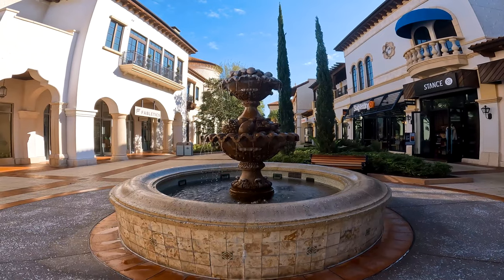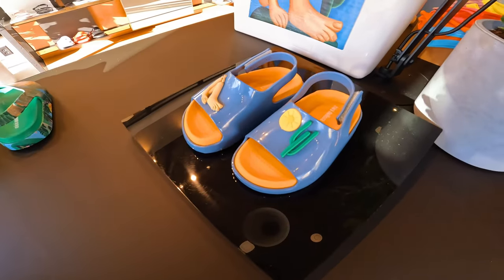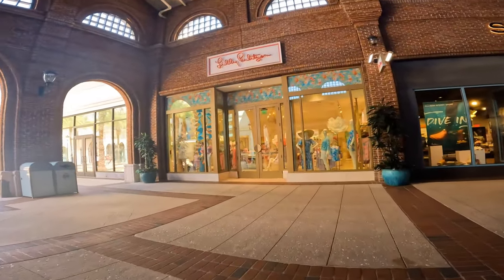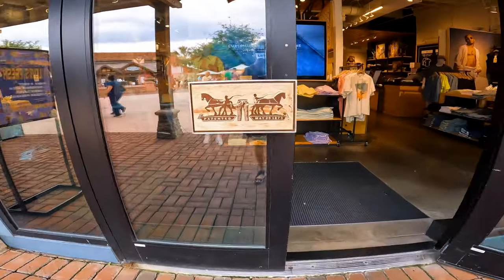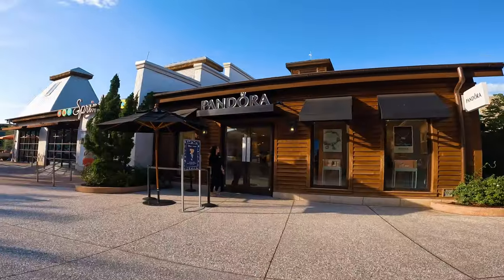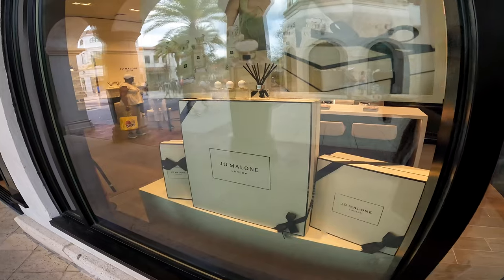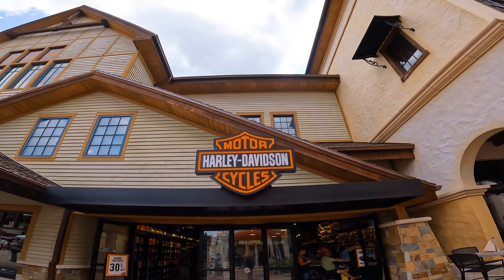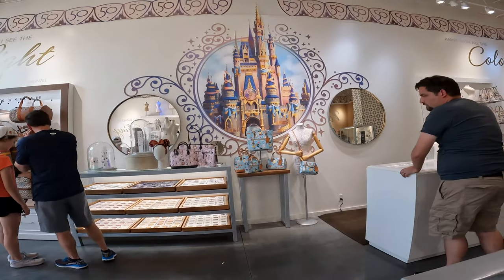Town Center, Disney Springs Shopping 2022 | Full Tour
Are you visiting Disney Springs for the first time? For first timers, the idea can be overwhelming, and even for people who have been. things are always changing...

When visiting Disney Springs at Walt Disney World in Orlando, Florida. There's a lot to see...or maybe you forgot something. the Disney Springs stores have you covered. and this video on the "Town Center" area of Disney Springs, shows all of the retail stores in the area.

You'll also want to make sure that you check out their "Disney Gear"

Also watch for more Disney World videos to come!